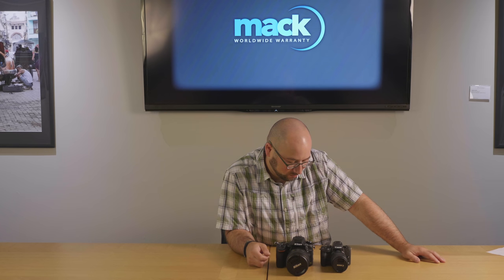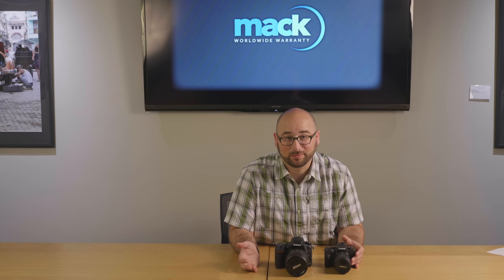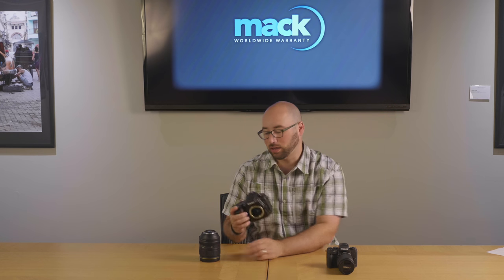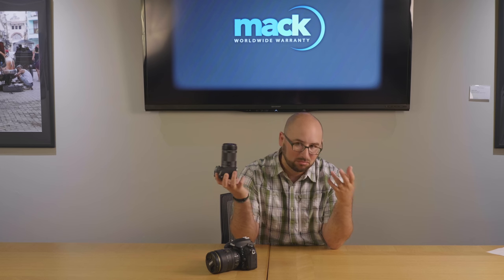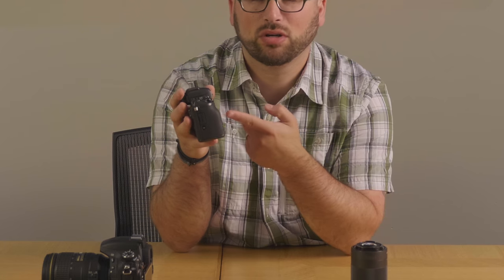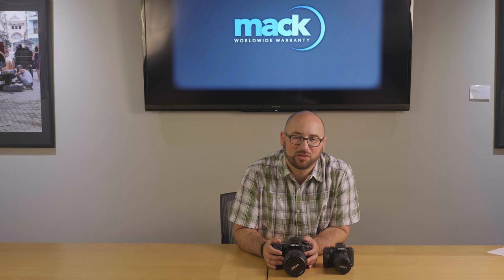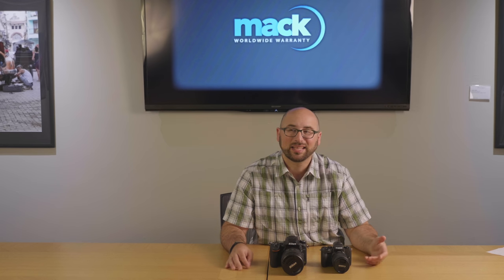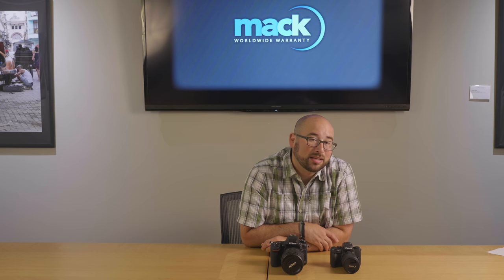Should I get a mirrorless or mirrored camera?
I spent the day at the headquarters of Mack Worldwide Warranty to answer some of the most popular questions from customers. In this video I answer the question, should you get a mirrorless or mirrored camera? I hope you find my answer useful for your research.

420 Main St.